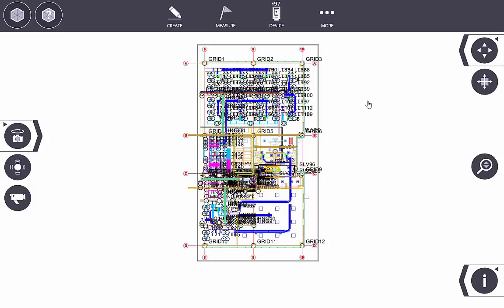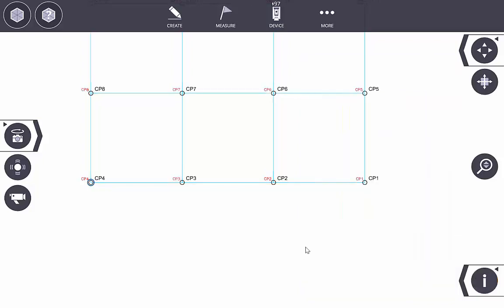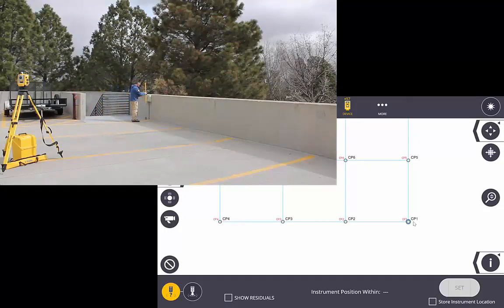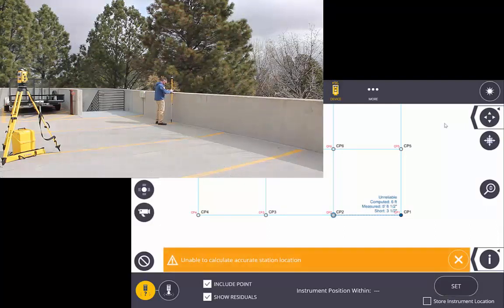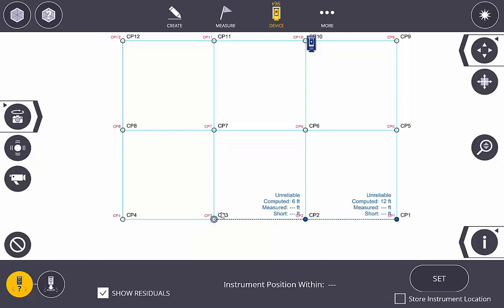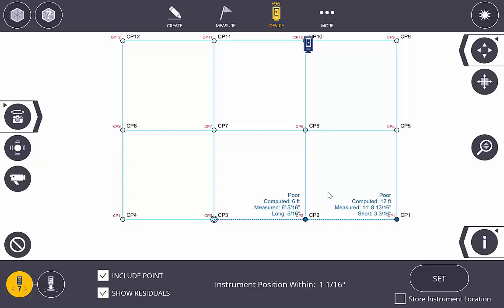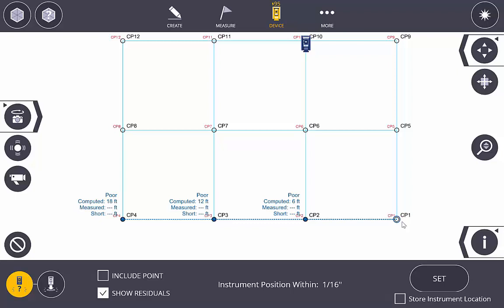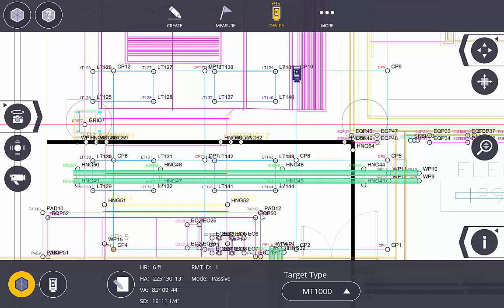4 Instrument Setup Resection